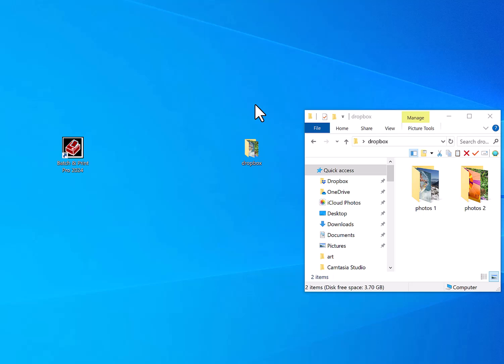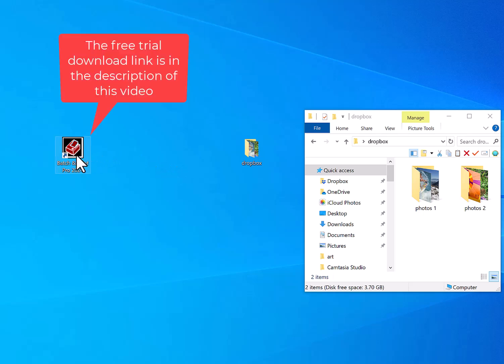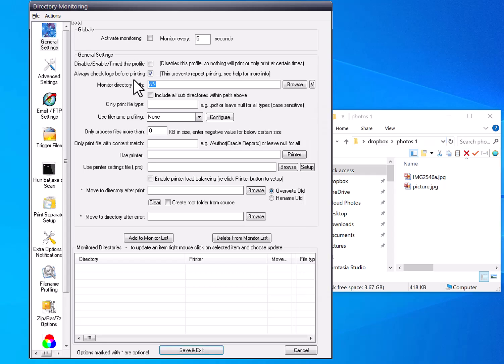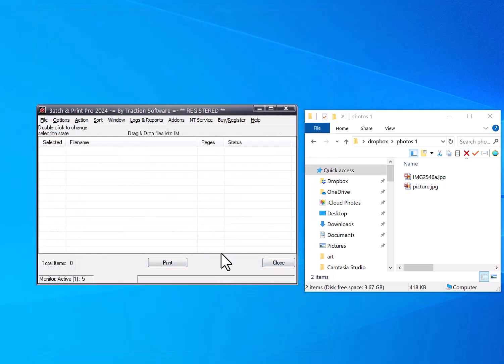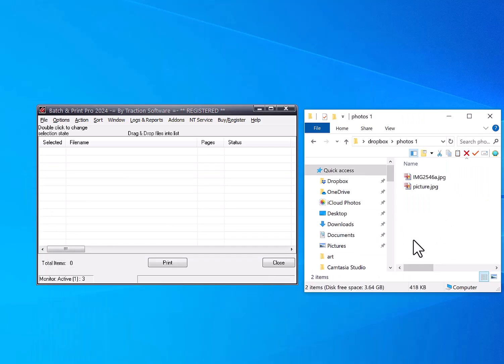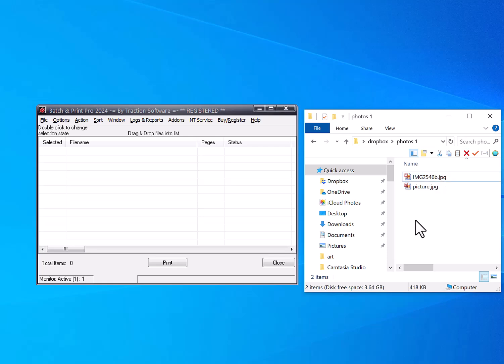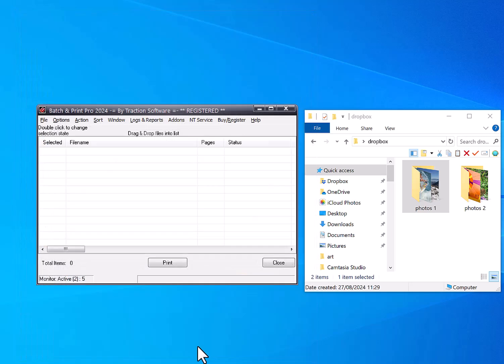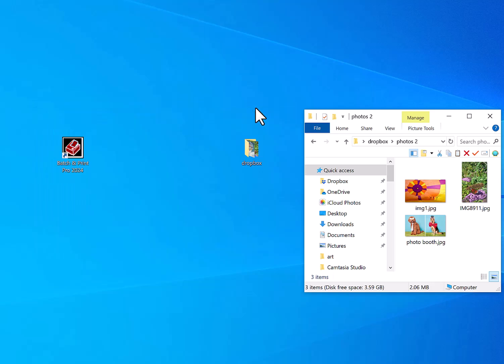Auto Printing Software for DIY Photo Booth - Setup Guide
Setting up Batch & Print Pro software to auto print image files. The full guide.

What is Batch & Print Pro ? Batch & Print Pro is the industry standard tool for bulk printing & hot folder printing.
Batch & Print Pro is for batch printing documents from a retainable list which can be automatically printed in a document sequence of your choice, All associated shell printable documents are supported, e.g. PDF, MS Word, HTML, Text Files, Image formats, Excel Spreadsheets, PowerPoint Presentations and many more.

Batch & Print Pro software monitors the spool queue of your chosen printer for seamless sequence printing to your desired choice, Other features of this software include Directory monitoring, FTP, SFTP, FTPS, POP3 & IMAP Email monitoring, DropBox & Google Drive monitor support, Print scheduler, printer load balancing, pre-processing for converting PDF to Postscript without using Acrobat, internal direct printing of native printer formats like PS, PCL, PRN, drag & drop of files for ease of use, save, load, append batch lists for later use, list ordering options, separator pages between each file options with optional colour separator creation on the fly for printing with one tray, pdf portfolio file support, batch file replication, DOS & VBS scripts within list, zip,7zip & rar file support, logging & reporting, email notifications, can run as an NT service, full command line support and it also recognizes number of pages in PDF files, Append and print groups of pdf's for printing as one job file, quick job setup for printing lists of files quickly by task name, pdf color/bw splitting option to different printer setups/other printers, conversion of website, html, asp, aspx, php, word doc, docx, docm, rtf, jpeg, dwg, dxf, mht & txt files to pdf with optional append printing as one file + lots more features.

Minimum Requirements:-
Windows XP or greater.
50mb of disk space for installation.
15mb of memory.